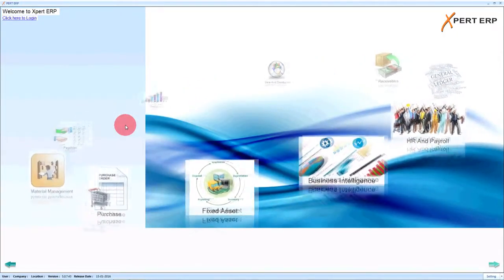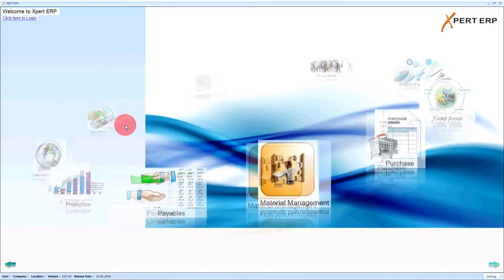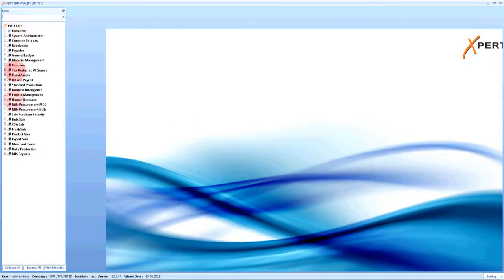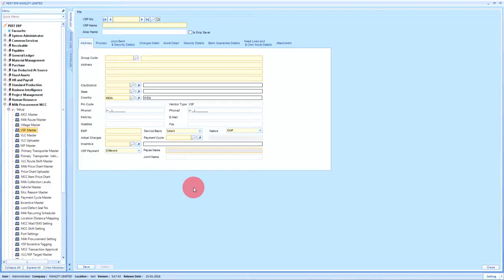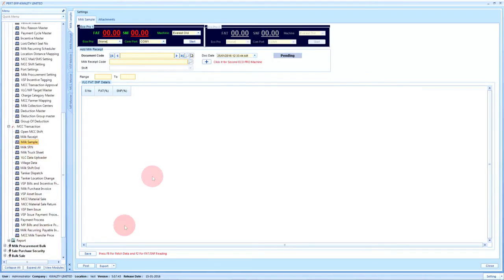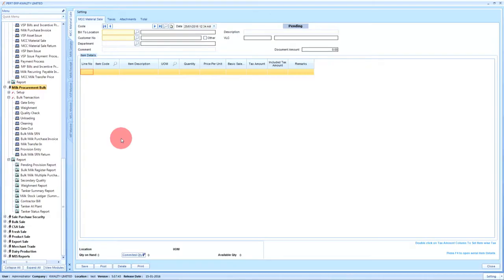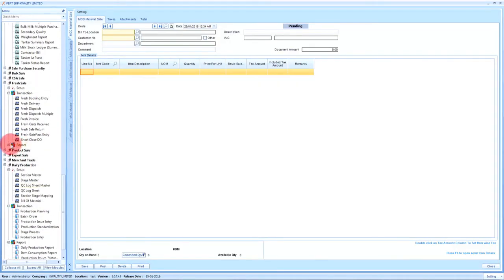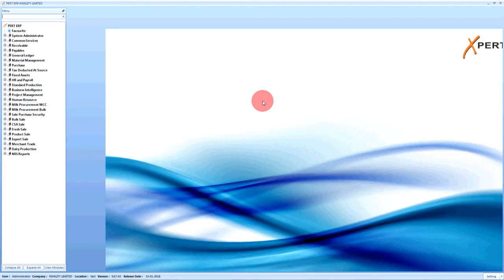How Our Dairy ERP Software Transforms the Dairy Business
Transform your dairy business with Dairy ERP. This software integrates milk collection, inventory management, finance, distribution, and reporting into one system. Watch our video for a quick overview.